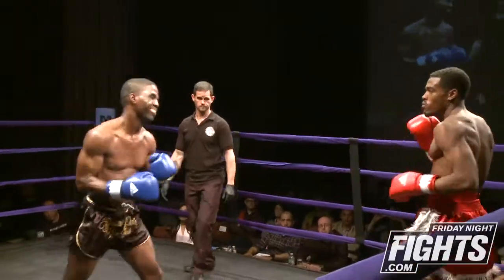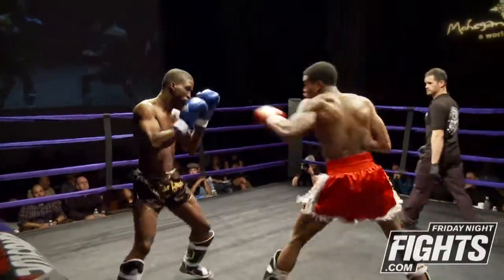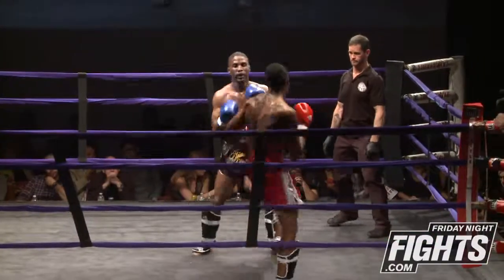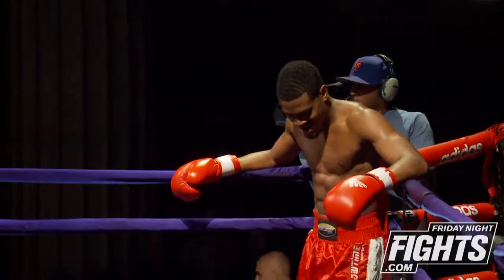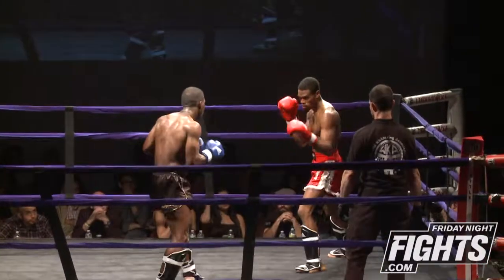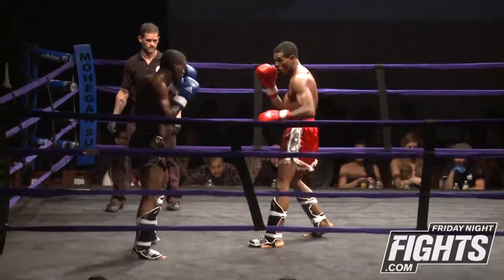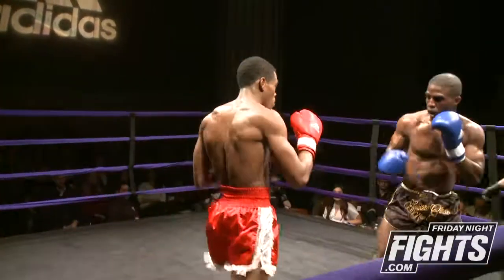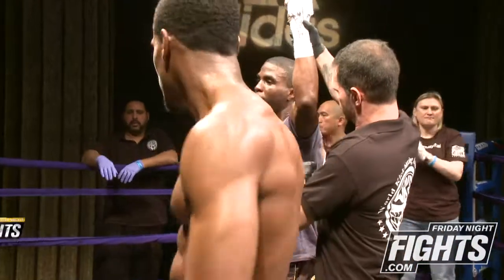Chris Lewis vs Terrel Harewood